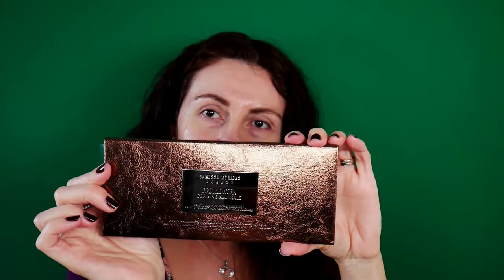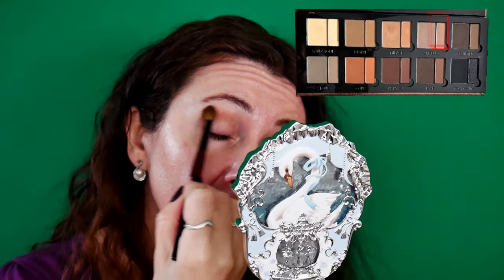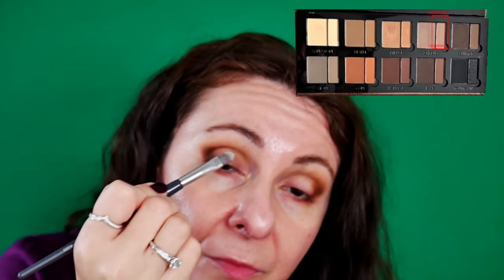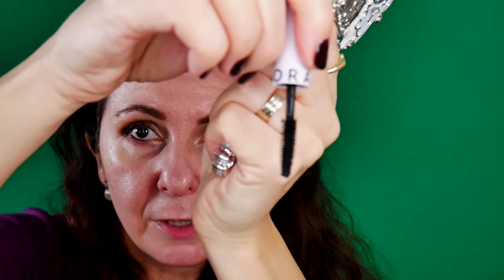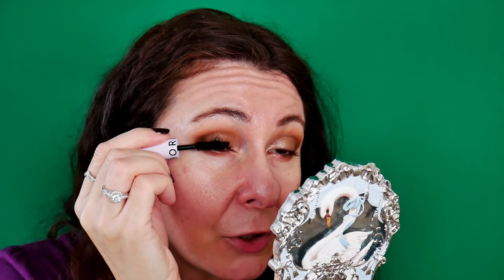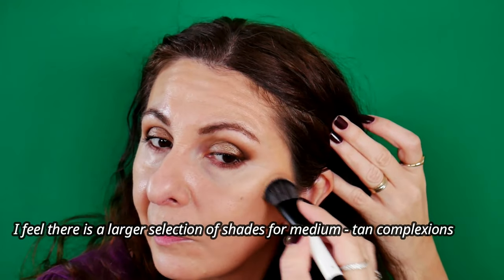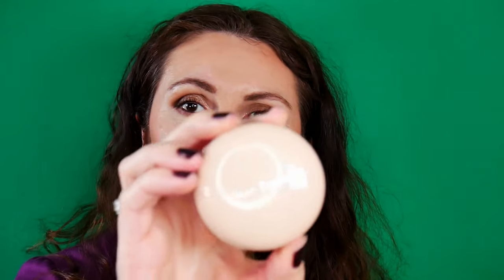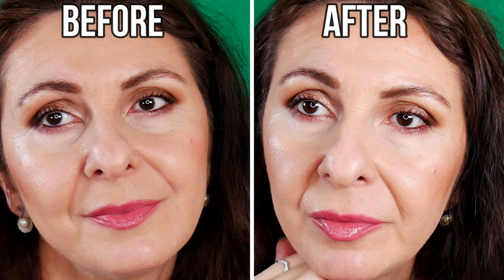Absolutely Love This Look!! ft Danessa Myricks Groundwork and More Tips & Tricks Over 40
Absolutely Love This Look!! ft Danessa Myricks Groundwork and More  Tips & Tricks Over 40 GRWM
This look is amazing and really brings your skin to life!
If you're looking for a new makeup look that you'll absolutely love, then check out this video! Danessa Myricks provides an amazing eyeshadow and face palette that will give you the perfect foundation for any skin type. With products like this, you'll be able to look incredible every day!

1. V-Shaped Contour Moissanite Channel Set Eternity Wedding Band.
2. Halo Moissanite Channel Set Accents Engagement Ring.

⏩Products used in today's video:
Natasha Denona Hy Glam Concealer - N2
L'Oreal True Match Nude Plumping Tinted Serum - 2-3 Light
By Terry Hyaluronic Hydra Powder - 0 Colorless
Catrice Invisible Matte Loose Powder
L'Oreal Infallible 24H Fresh Wear Matte Bronzer Light Medium
Danessa Myricks Groundwork Defining Neutrals Eyeshadow Palette ( Chisseled, Mirage , Sculpted , Sandstone )
Makeup by Mario Softsculpt Soft Plumping Blush Veil - Perfect Pink
Charlotte Tilbury Color Chameleon - Pillow Talk, Champagne Diamonds
Charlotte Tilbury  Eyes To Mesmerise - Oyster Pearl
Rare Beauty Highlighter - Enlighten
Flower Knows Plush Lip Plump - S05
Gerard Cosmetics Lip Liner - Bel Air
Caliray Big Swell Hydrating Glassy Lip Plumper
Makeup by Mario Master Master F4 Brush
Sephora Collection Big By Definition Mascara - Black
L’Oreal Infallible 24H Fres Wear Matte Bronzer- Light Medium

⏩Brushes
Face
Sonia G Mini Cheek
Rephr 18
Chikuhodo Cheek
Rephr 04
⏩Eyes
Sonia G Builder Fusion Eye
Sonia G Flat Definer
Sonia G Blending Pro
BK Beauty A504
BK Beauty 505
BK Beauty A502
BK Beauty A506
Spectrum Blending Sponge
Flower Knows Hand Mirror

⏩Timestamps:
00:06 Intro
00:38 Eye Makeup by Danessa Myricks
04:06 Charlotte Tilbury  Eyes To Mesmerise - Oyster Pearl
06:06 Face Makeup
08:21 Makeup by Mario Softsculpt Soft Plumping Blush Veil
09:47 Rare Beauty Highlighter - Enlighten
10:45 Caliray Big Swell Hydrating Glassy Lip Plumper
11:41 Final Thoughts

( PLEASE! NO PHOTOSHOPING, EDITING, or other OFFERS related to RANKING SUCCESS, SEO SERVICES..etc  )

My favorite brushes :
⏩ GONA JEWELRY Paris My New Favorite Charm Bracelets
Makeup
⏩ Lookfantastic - get £5 on your first order over £25